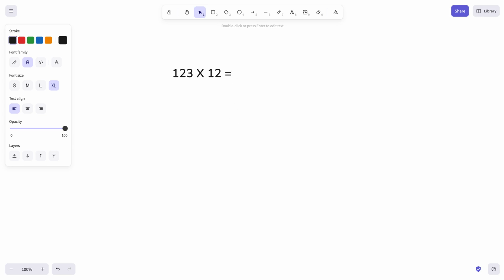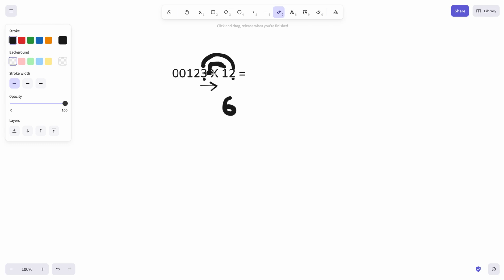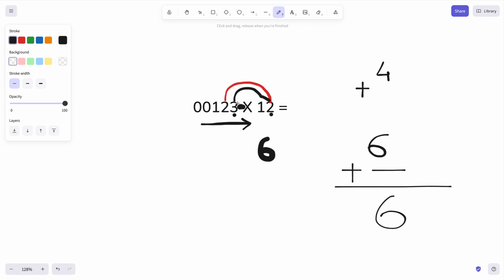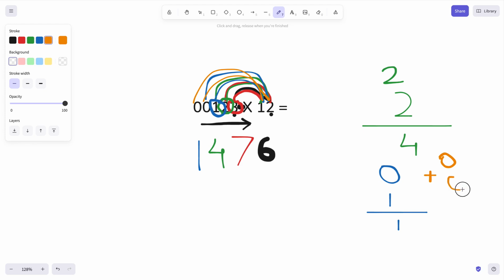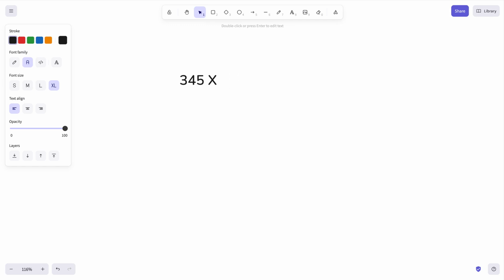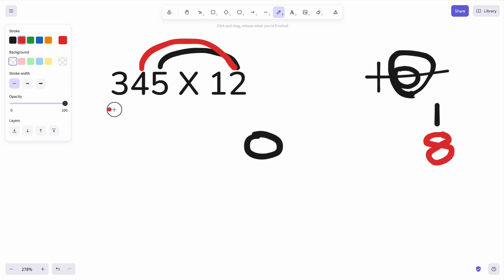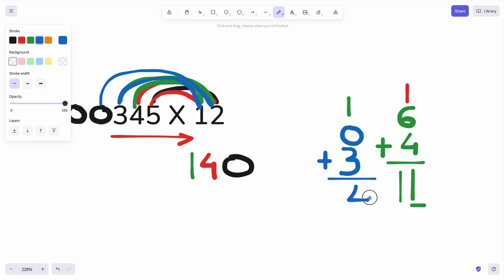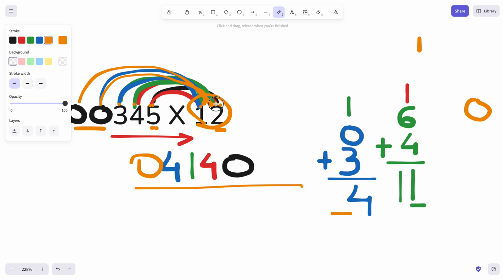2 digit multiplier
Using Trachtenberg speed system of basic mathematics, this video shows how to multiply digits using a 2 digit multiplier.